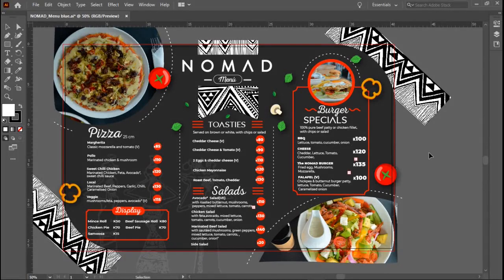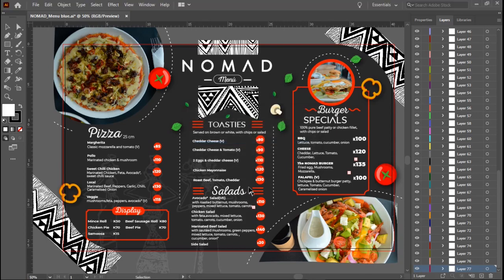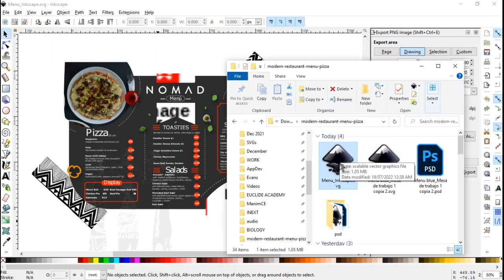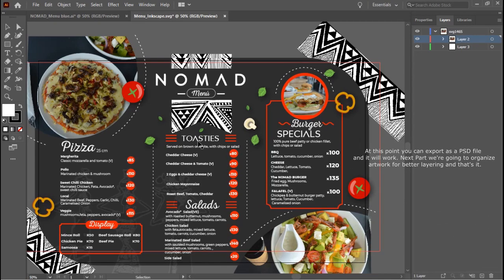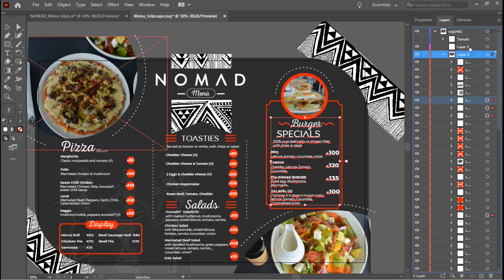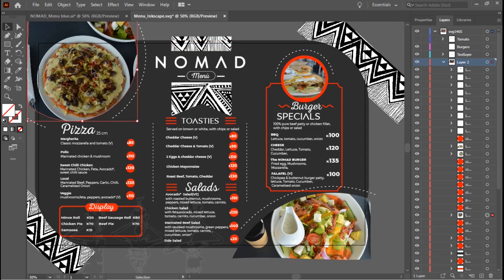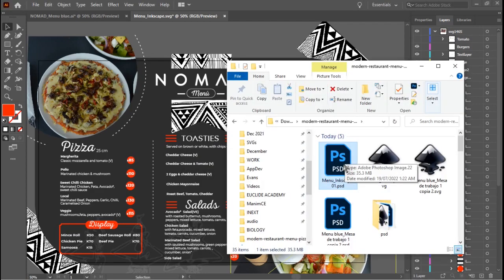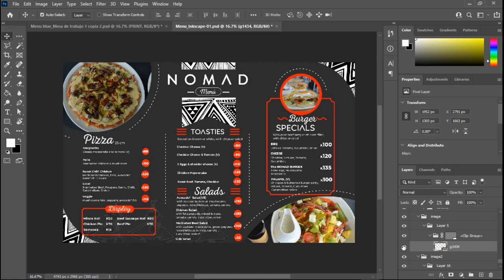How to convert Ai to PSD Photoshop Tutorial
In this video, we'll show you how to convert an AI file to a PSD file in Photoshop. This technique is useful if you have a complicated Ai that you would like to convert to an editable PSD version.

LINKS
Download Inkscape if you do not have one.
02:50 Working With Complex Files.